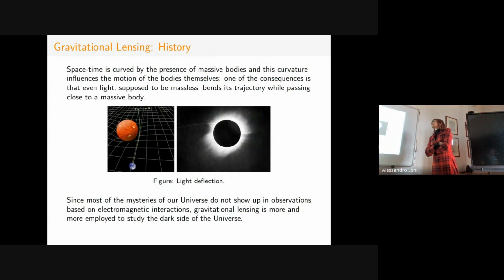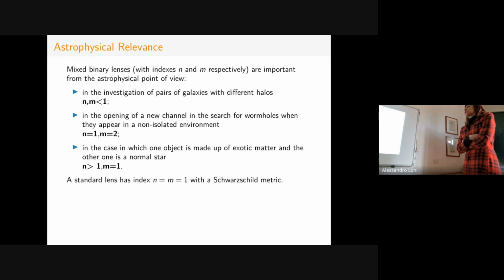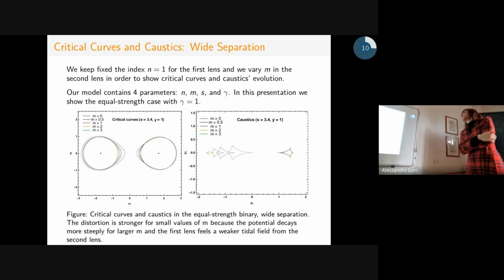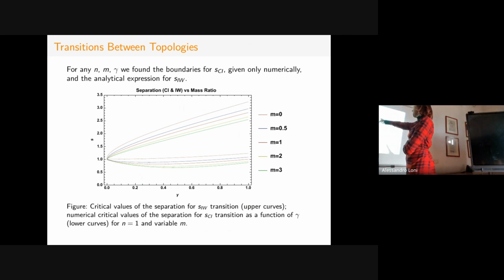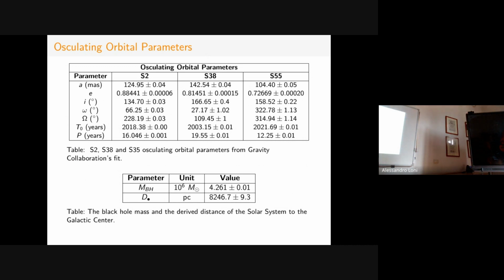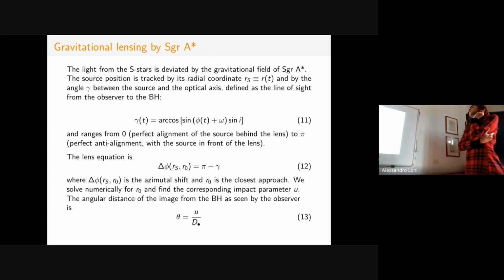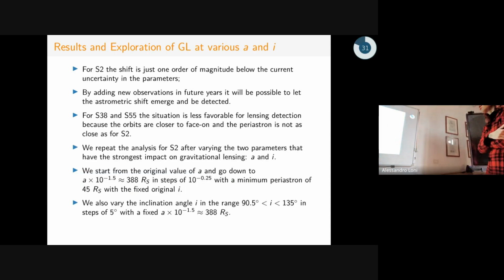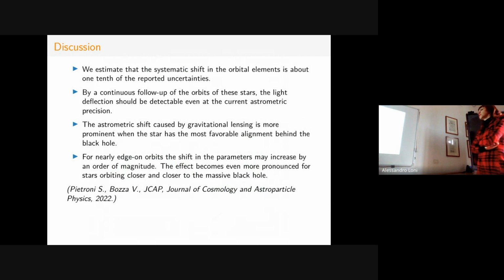Astromeeting SilviaPietroni 2024 02 07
Speaker: Silvia Pietroni (INAF - OAC Napoli)

Abstract: Gravitational lensing is an important tool in astrophysics and in cosmology widely used to study both populations of compact objects (including exoplanets, black holes and other stellar remnants), and extended objects, such as galaxies, clusters of galaxies and large-scale structures.
Since most of the mysteries of our Universe do not show up in observations based on electromagnetic interactions, gravitational lensing is more and more employed to study the dark side of the Universe, including dark matter, dark energy, and any kind of exotic matter (such as wormholes) conjectured by theorists.
After the amazing discoveries by the GRAVITY collaboration in thelast few years on the star S2 orbiting the black hole Sgr A* in the center of the Milky Way, we present a detailed investigation of the impact of gravitational lensing on the reconstruction of stellar orbits around this
massive black hole.